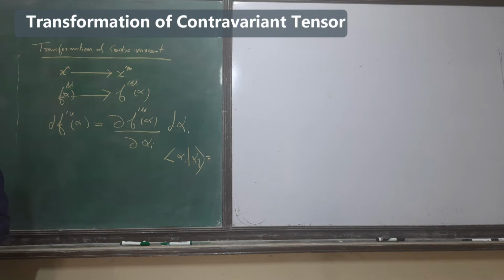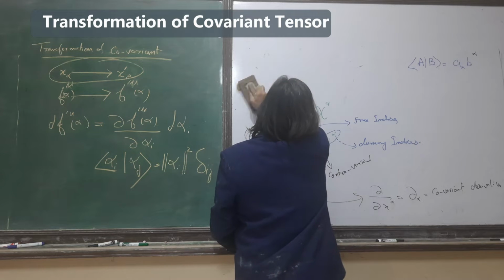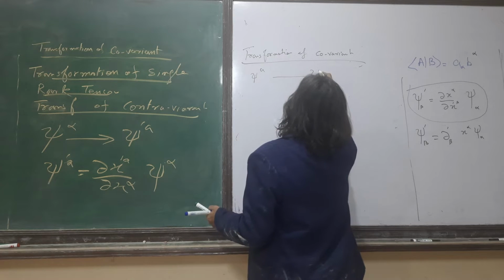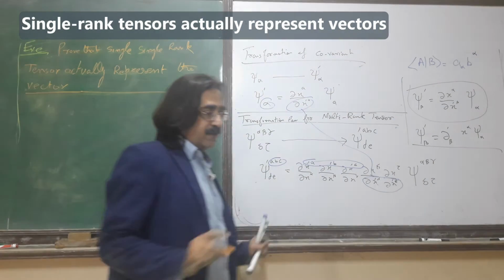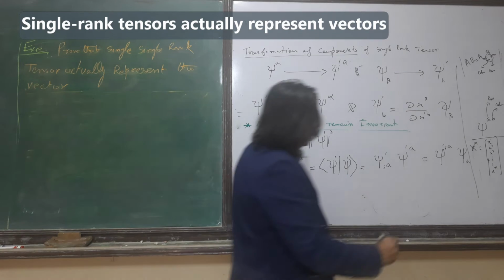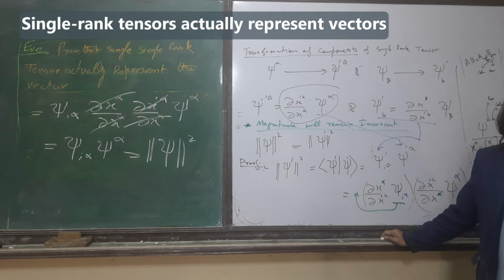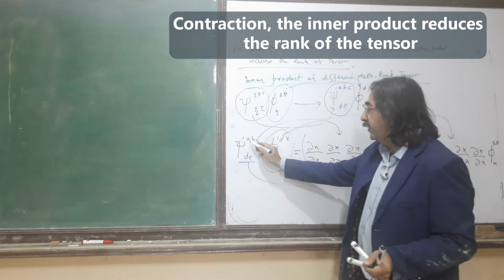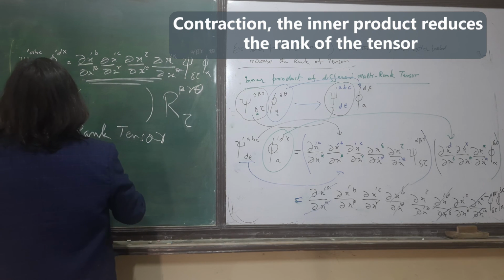Tensor-2: Transformation of Covariant, Contravariant,and Mixed Rank Tensor. Innor Prouduct of Tensor